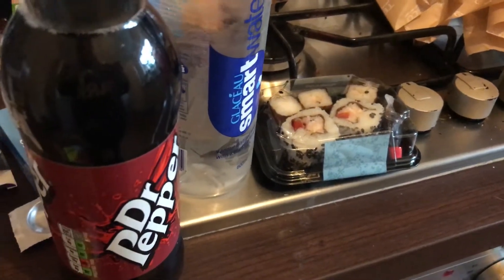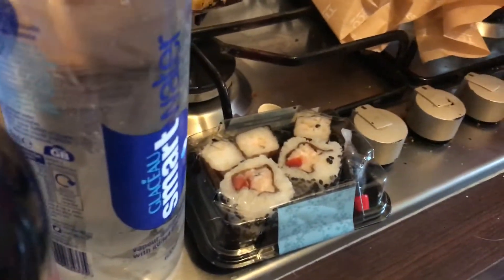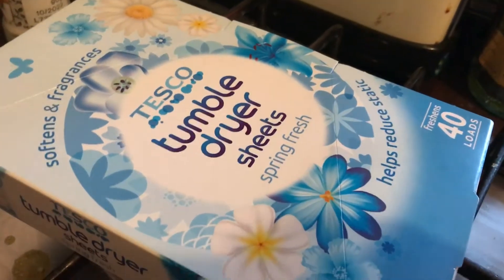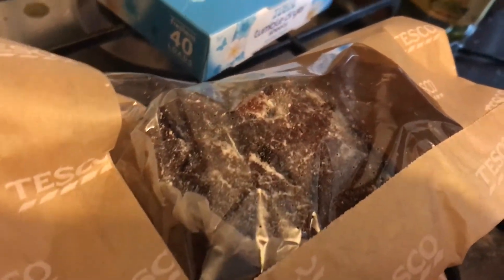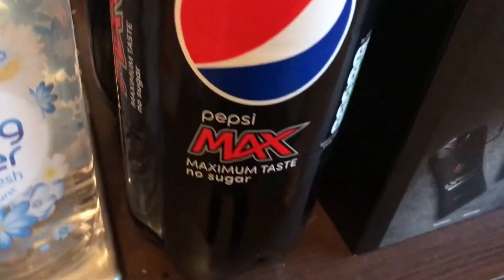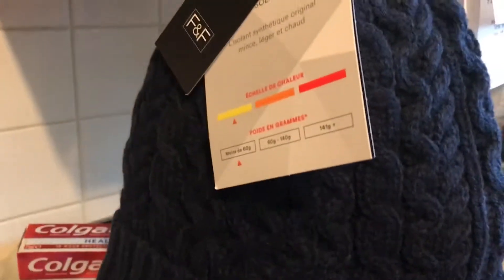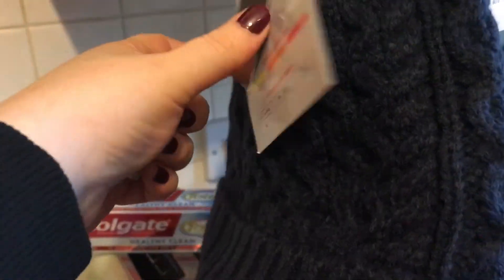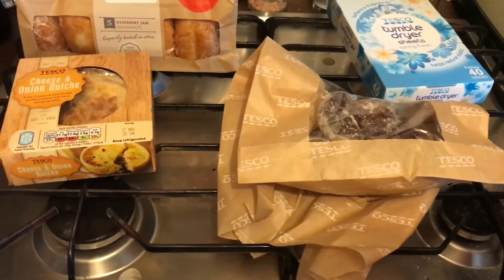Tesco Daily Food Haul #125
Tesco Daily Food Haul

I am back with yet another Daily Food Haul, this time it's another Tesco haul.

Filmed 14th November 2017